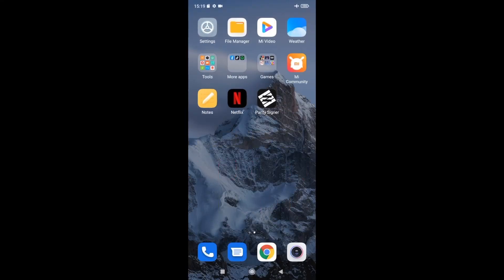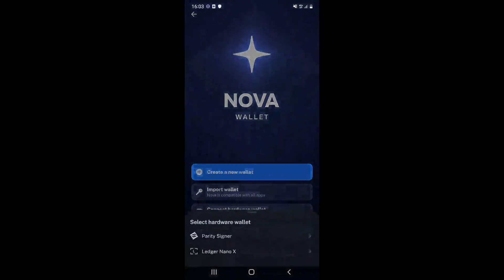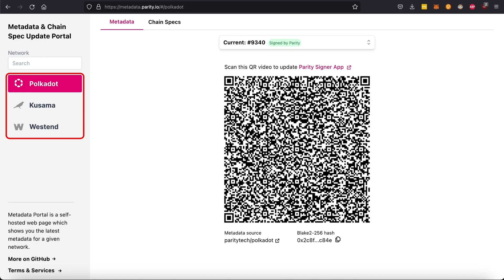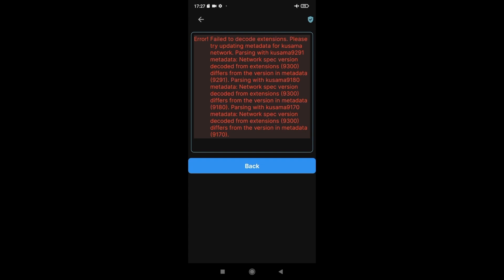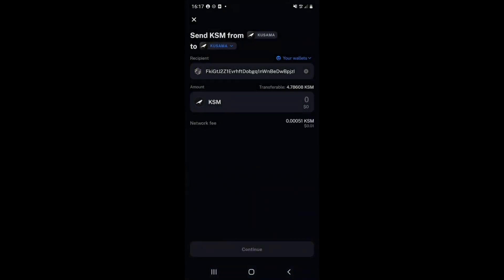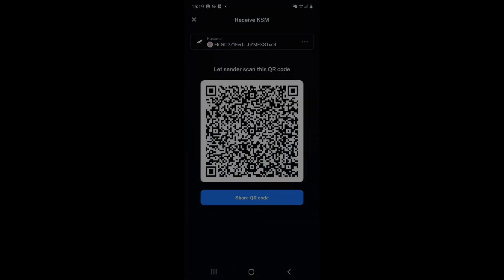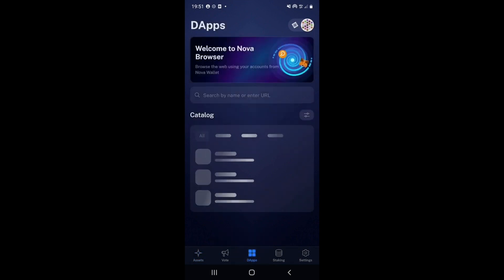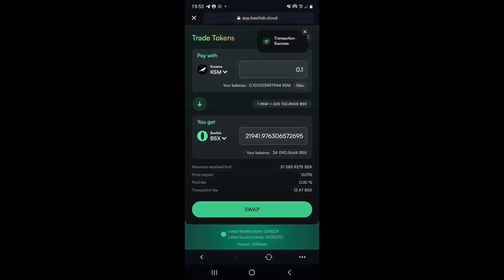Secure Cold Storage Wallet for Polkadot – Parity Signer – Polkadot in Action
Showcasing how you can use the Parity Signer cold storage wallet, in combination with Nova Wallet, to easily secure your crypto assets in the Polkadot ecosystem.

0:00 Create a Parity Signer Account
0:42 Pairing with Nova Wallet
1:52 Updating Chain Metadata
3:01 Receive Tokens
4:26 Send Transactions